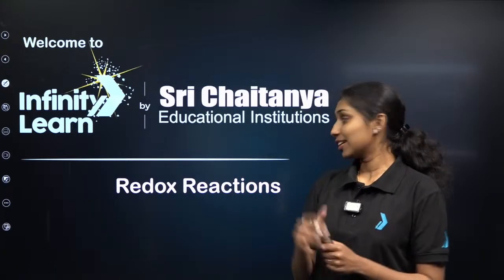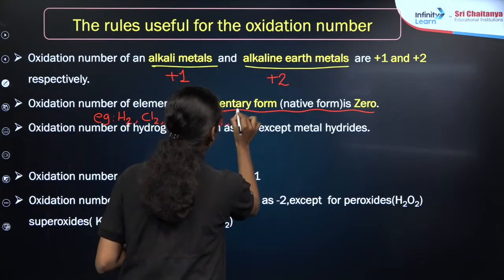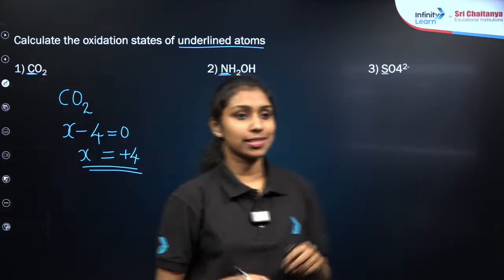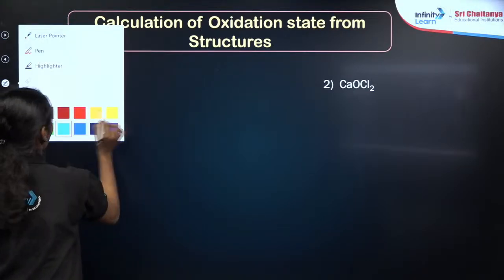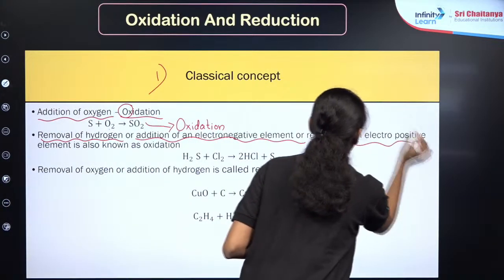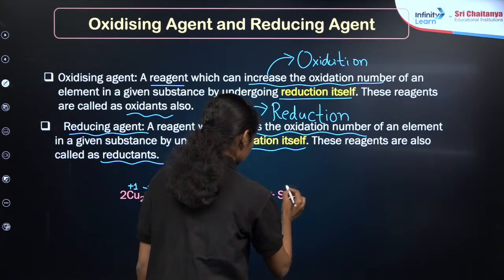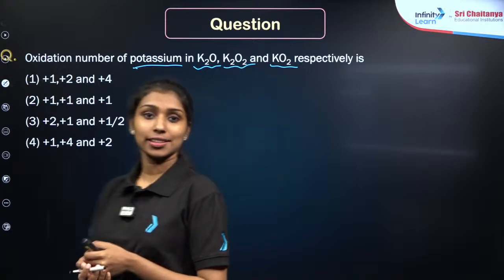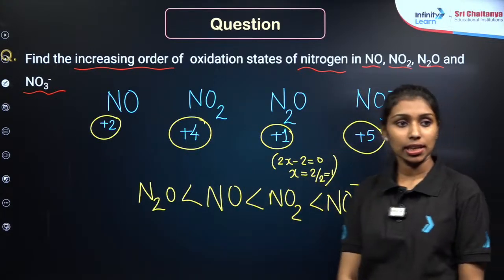Oxidation and Reduction | Redox Reaction Part 1 | Class 11 Chemistry | JEE Main 2026 | LIVE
Welcome to Redox Reaction Part 1! In this video, we’ll break down the fundamental concepts of Oxidation and Reduction, key topics in Class 11 Chemistry and essential for your JEE Main 2026 preparation. Understanding redox reactions is crucial for acing questions in both theory and practical exams.

➜A redox reaction is a type of chemical reaction in which electrons are transferred between atoms. In a redox reaction, one atom loses electrons (becomes oxidized) and one atom gains electrons (becomes reduced).
➜Reduction is the chemical process of converting a molecule of a higher oxidation state to a molecule of a lower oxidation state.
➜The oxidation number of an atom is the hypothetical charge that atom would have if all the atoms in a molecule were stripped of their electrons and placed in an electrically neutral state.

*FAQs*
►What is oxidation and reduction?
►Is redox reaction important for JEE?
►What is the toughest chapter in chemistry for JEE?
►What are the important topics in redox reaction class 11?

✦oxidation and reduction notes for jee
✦redox reaction
✦redox reaction class 11 ncert solutions
✦redox reaction class 11 ncert